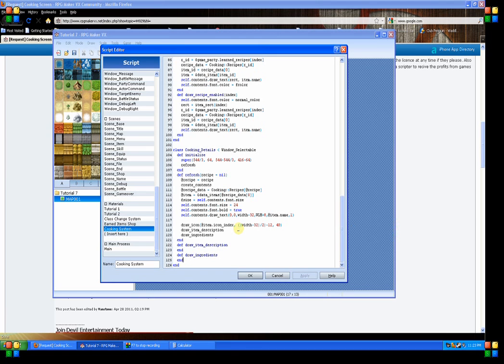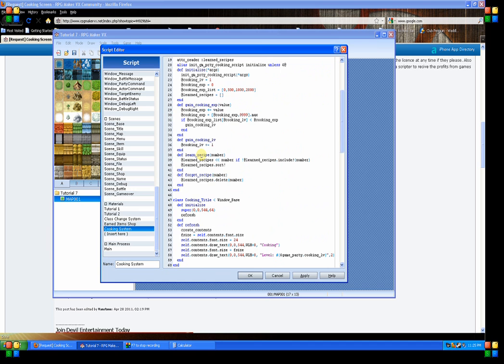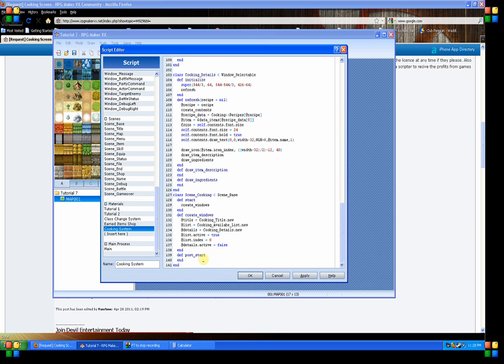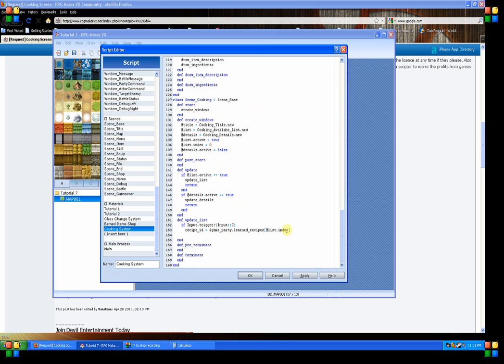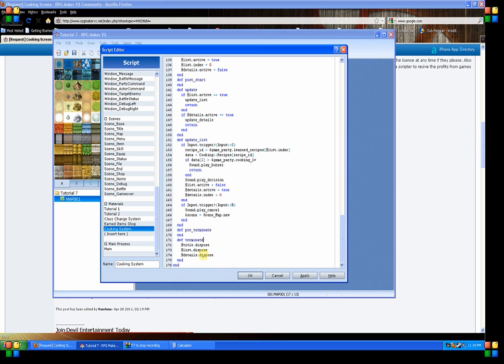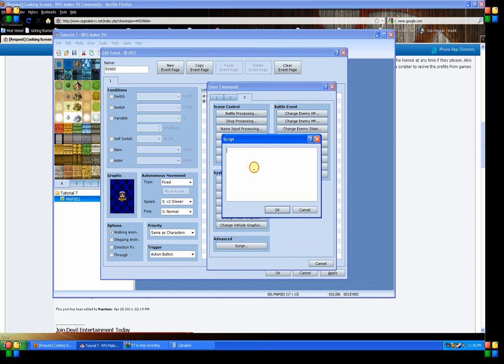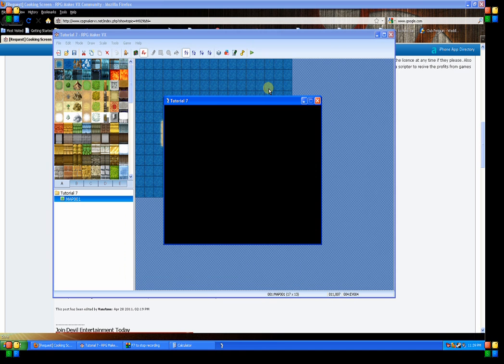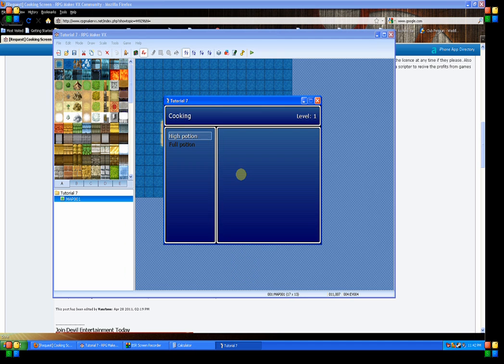Ruby Tutorial 7 Part 4 - Cooking Script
This tutorial we will be covering the setup of a fully custom scene menu.  This is not currently integrated into the main menu, but we will get to that later.  In the mean time, please enjoy!

Also, if you are interested in joining the CreationAsylum.net game rally competition, which has a prize of $50 of my own cash!  Go visit CreationAsylum.net and visit the Active Contest forum for details.